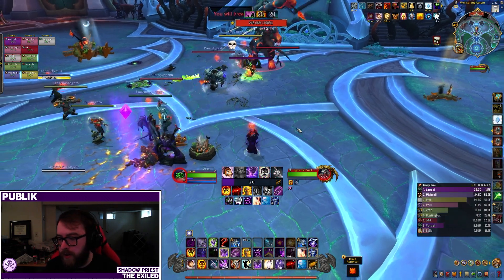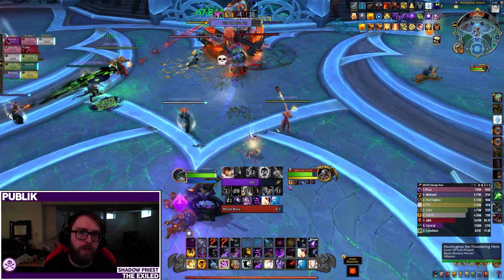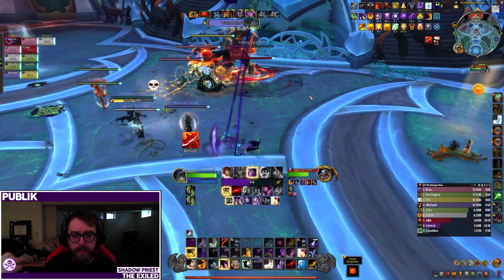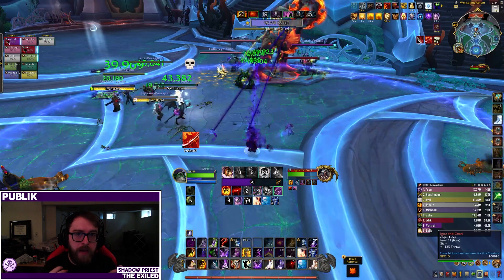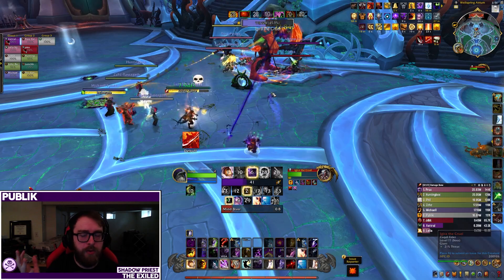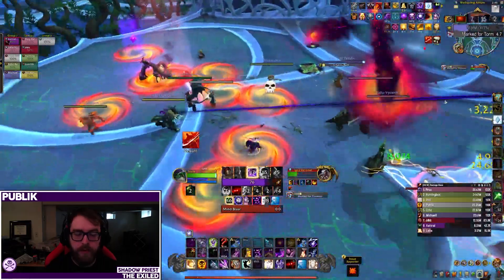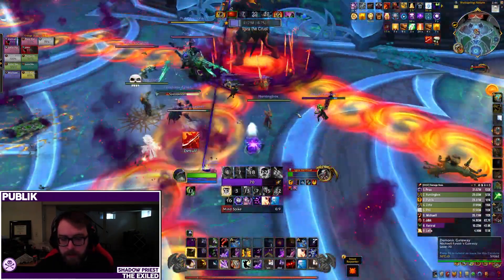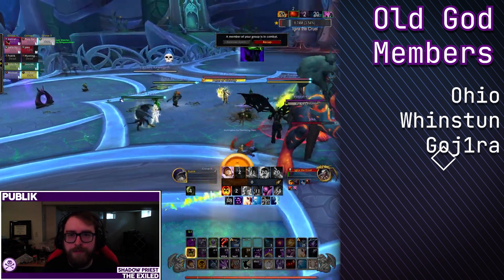Heroic Igira the Cruel Raid Testing - Shadow Priest Commentary